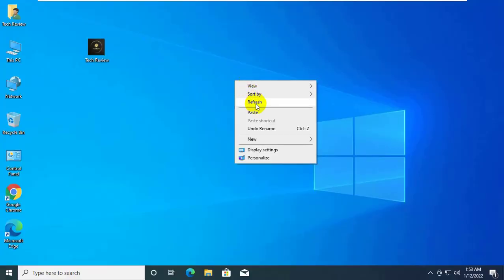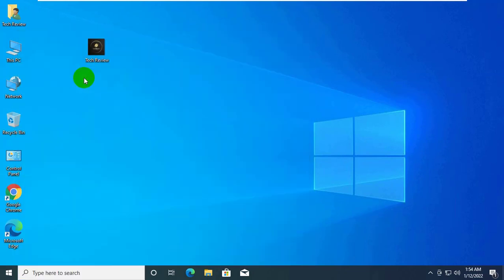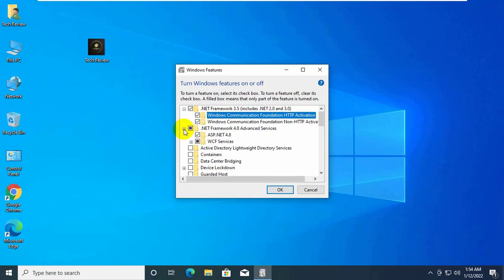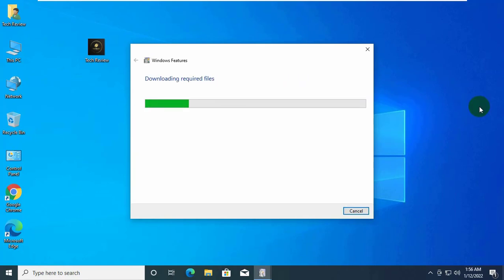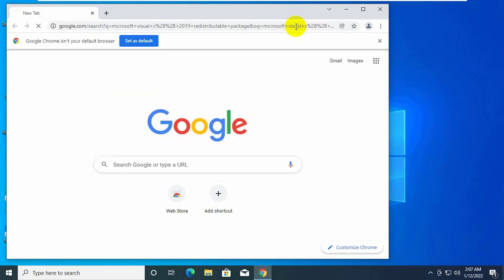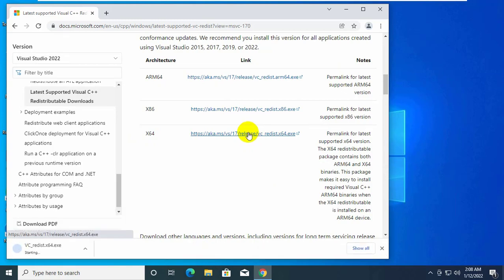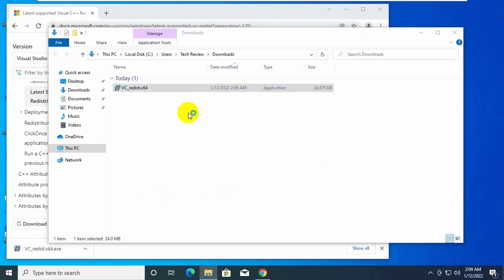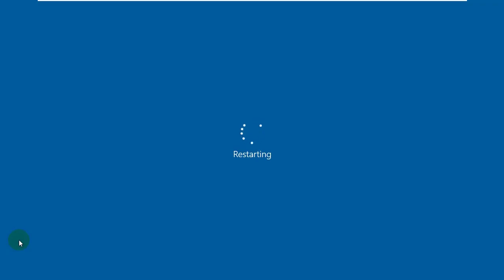(Solved) How To Fix .NET Runtime Error 1026, Exception Code c00000fd On Windows 10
When you try to run an application on your computer, you may find that it frequently crashes or simply refuses to start. It may also display an error message - #.NET_Runtime_Error #1026 with the following description in the Event Viewer section - The process was terminated due to an unhandled exception, exception code c00000fd.
Event 1026 indicates that the problem is with the application itself, and the .NET Framework runtime error 1026 mainly occurs when the framework crashes or crashes during operation because it was not programmed to handle correctly.

fix .net runtime error 1026 | exception code c00000fd. exception code c00000fd on windows 10 systems runtime error windows 10 how to fix .net runtime error 1026 in windows 10 how to fix runtime error runtime error fix runtime error runtime error at 141 21 null pointer exception what are runtime errors fix .net runtime error 1026. fix . net runtime error 1026 runtime error 1004 in excel macro runtime error 1004 como solucionar error runtime.

Tech Review